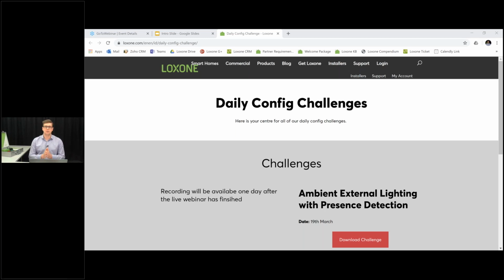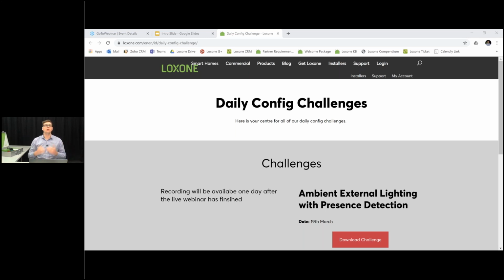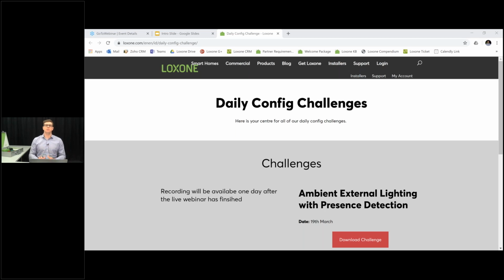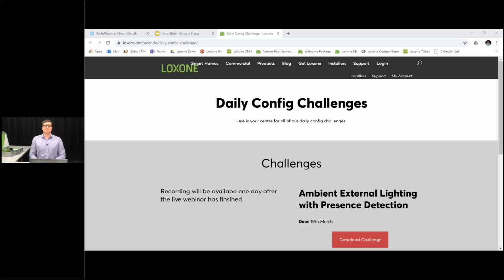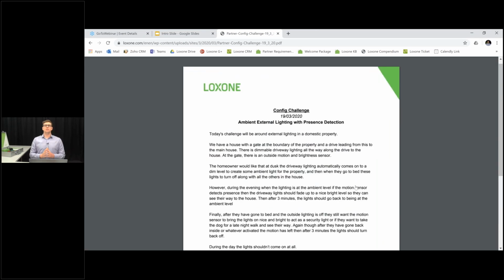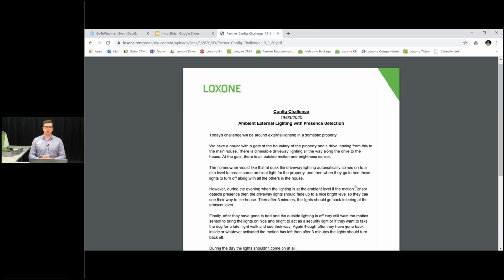Config Challenge - Brief 19/03/2020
Join Hugh as he discusses todays Config Challenge: Ambient External Lighting with Presence Detection. Think you're up for it? Login, grab the brief, and get started!